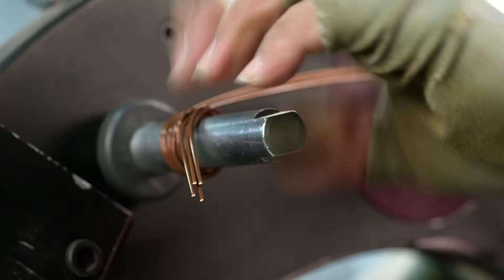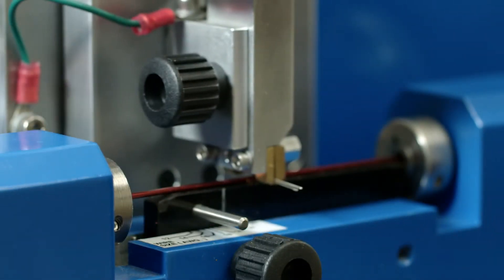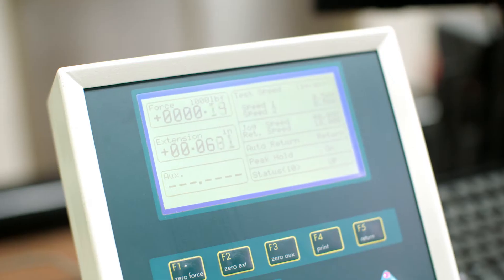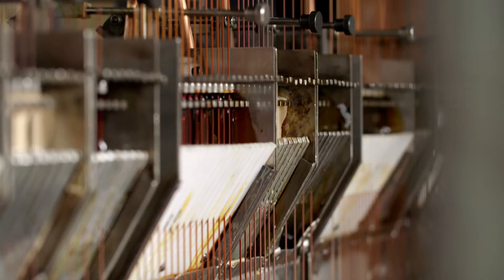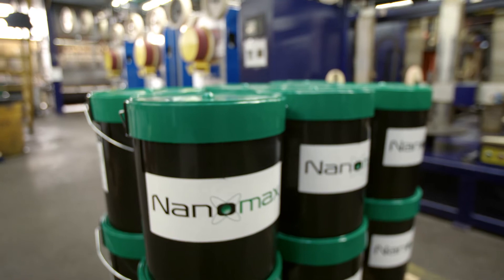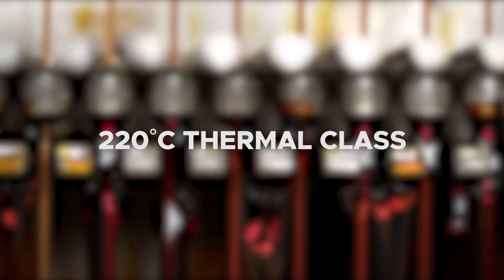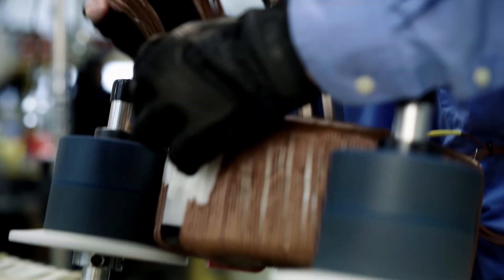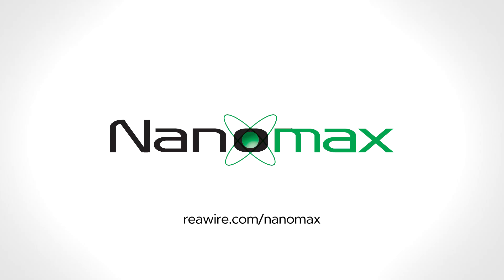Rea NanoMax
Rea Magnet Wire proudly introduces, NanoMax. We have combined the best available manufacturing techniques and enamel materials to successfully create a premium best-in-class, inverter-grade magnet wire.